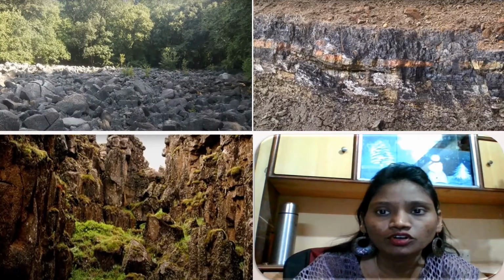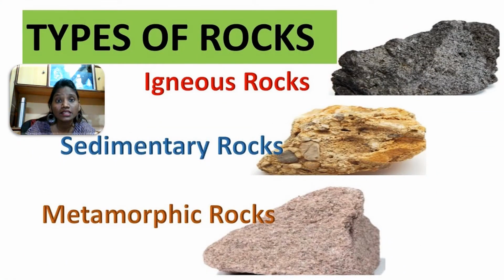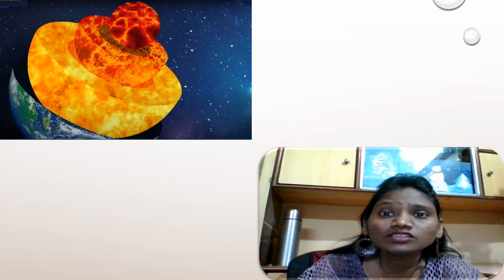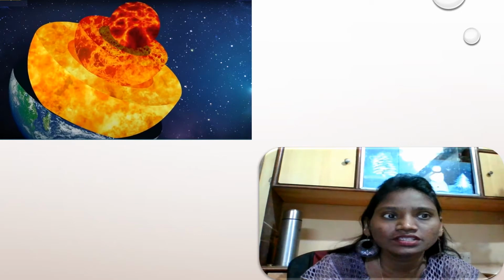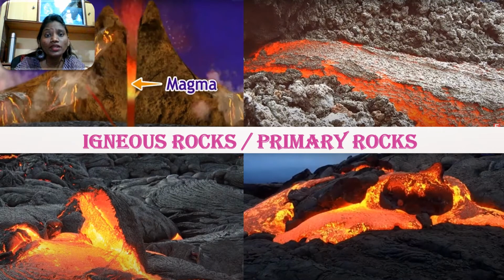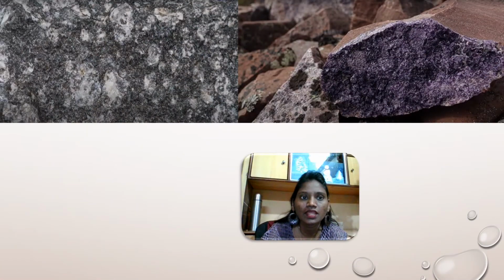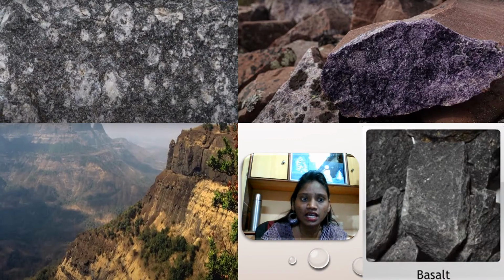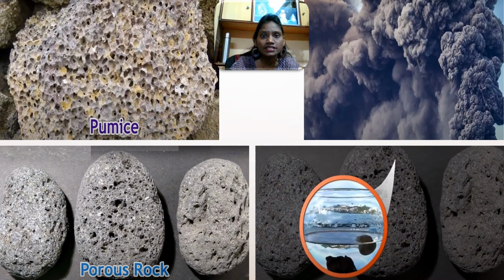JANUARY 6 CLASS 6 SCIENCE 7 Rocks & Rock types